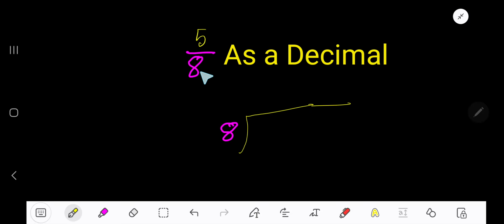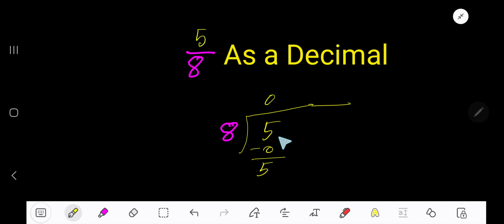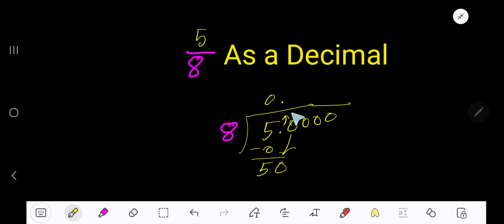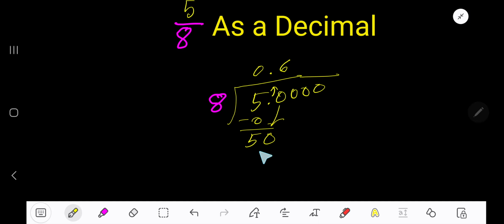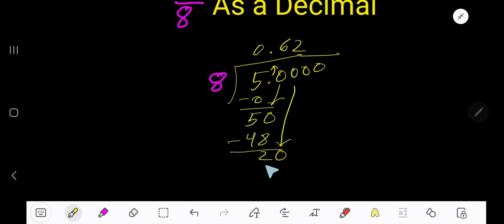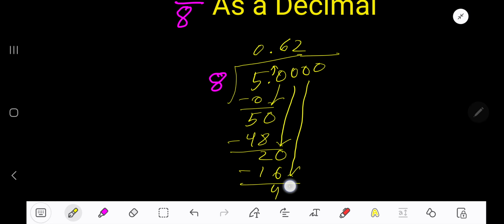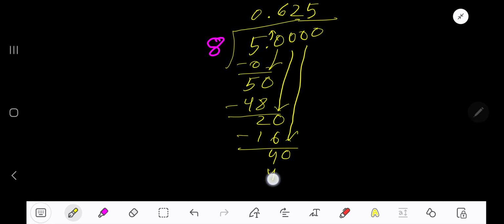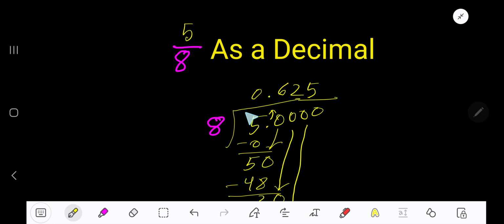Express/Write 5/8 as a Decimal|Convert 5/8 to Decimal|MathTutorial for Finance,CPA Exam& US Students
Convert 5/8 to Decimal | Fast Math Tutorial for Finance, CPA Exam & US Students

Discover how to easily convert 5/8 into a decimal with this quick and clear math tutorial! Whether you're a student, CPA candidate, or finance professional, understanding decimal conversion is essential. This video is tailored for the U.S. education system, helping you succeed in standardized testing, financial calculations, and accounting basics.

🚀 Ideal for:

Middle school to college students

CPA exam and financial certification prep

Homeschoolers & adult learners

Professionals in finance, data, and business

🔍 What You’ll Learn:

What is 5/8 as a decimal?

Simple, step-by-step method

Applications in finance, data entry, and real-life calculations